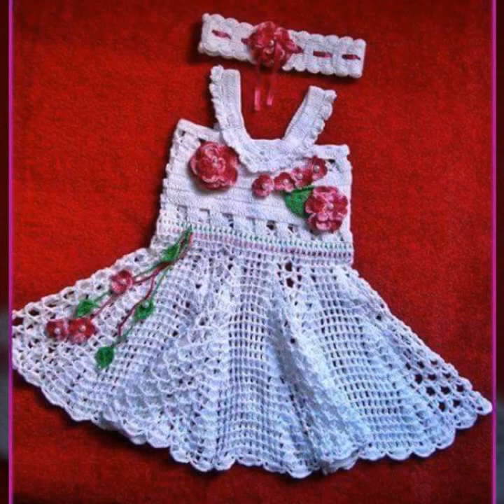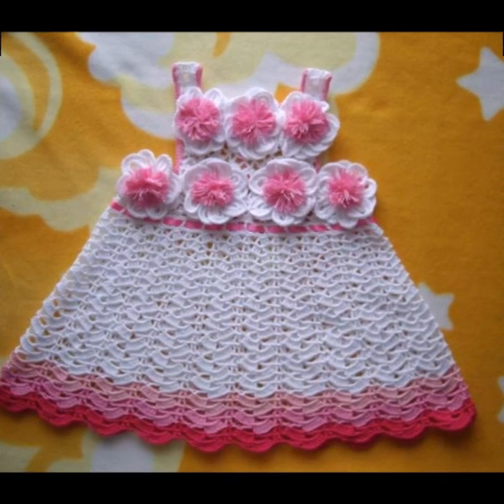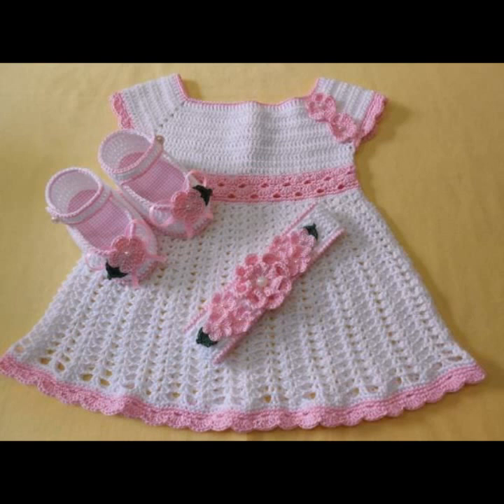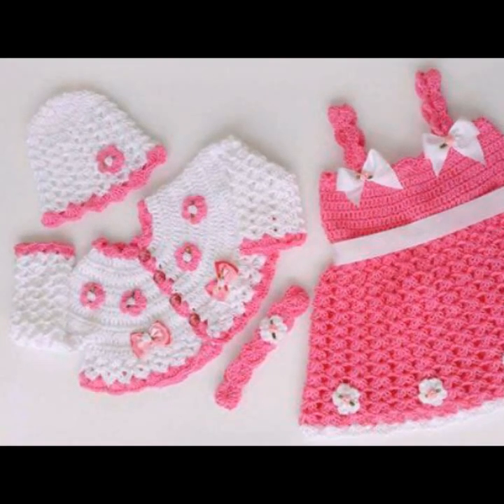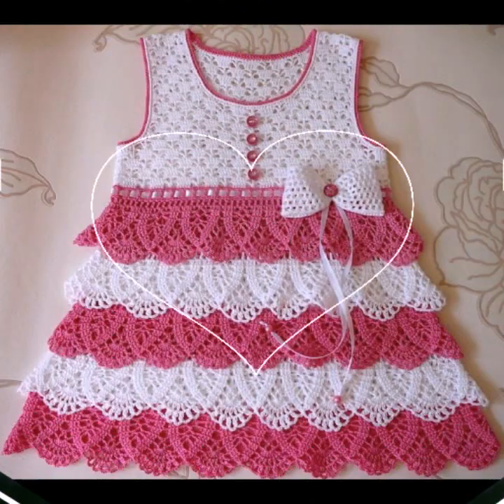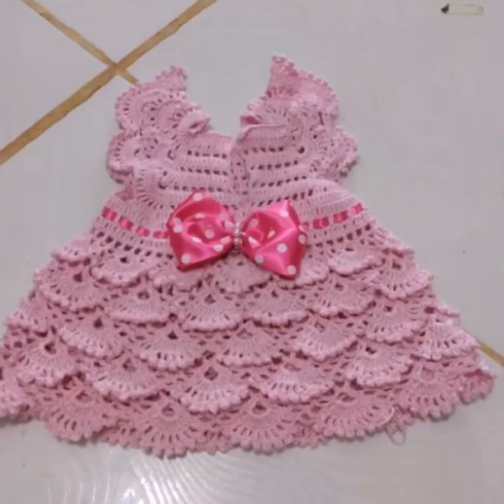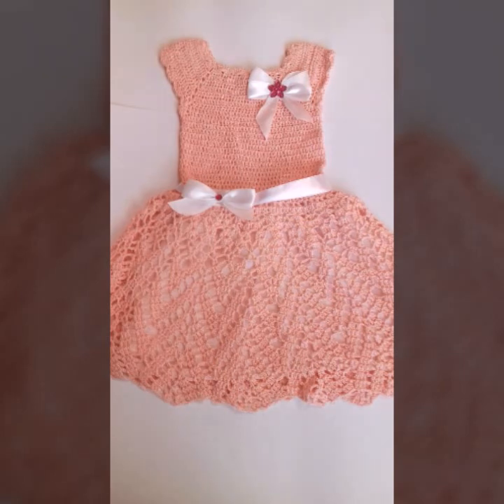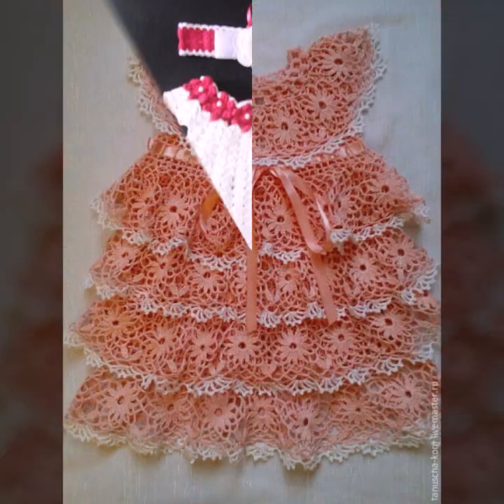TOP 50 ELEGANT ATTRACTIVE AND TRENDY CROCHET BABY FROCK FREE PATTERNS DIY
crochet cardigan
crochet capshawals
Crochet Online Course
Ad 1 of 2 ·
0:04
Skip Ads

0:10 / 0:15

forthefrills
Crochet Eden Crop Top
Hey Carrie